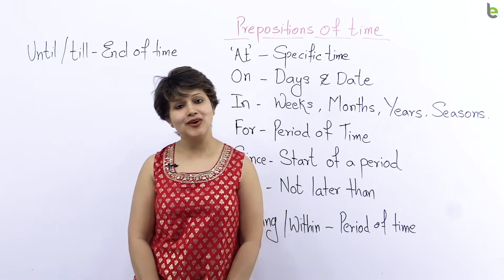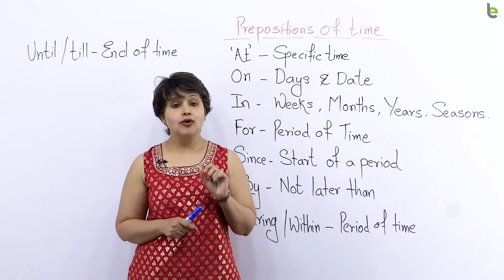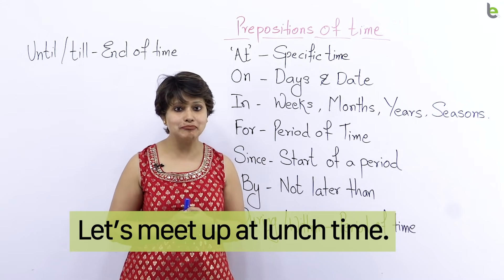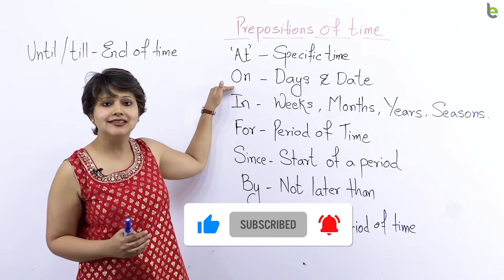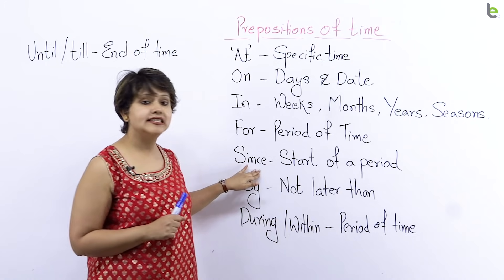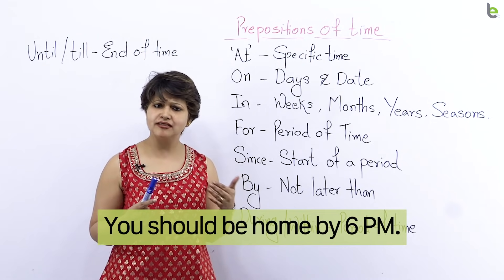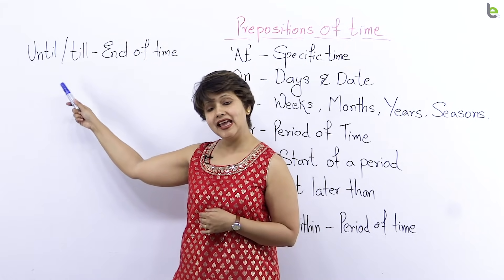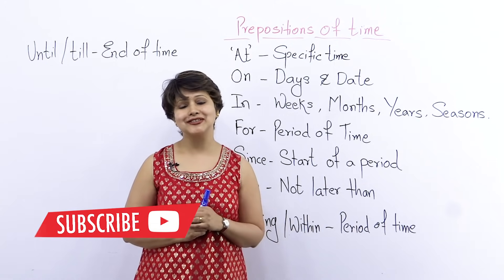Prepositions Of Time - AT, ON, IN, FOR, SINCE, DURING, WITHIN, BY, UNTIL | English Grammar Lesson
📗 Learn English Online With Let's Talk Academy
✔️  Beginner To Advanced Level English Courses
✔️ Beautifully Crafted English courses to improve your English fluency,  Clarity in speech, Pronunciation in the shortest possible time.
✔️ Activity-based learning methodology to learn English naturally.
Group classes consisting of 10-12 students. 🙋‍♀️🙋‍♂️

In this English grammar lesson you will learn almost all prepositions of time. I will cover prepositions AT, ON, IN, FOR, SINCE, DURING, WITHIN, BY, UNTIL and give you example sentences for daily English conversations. Most beginners in English make some common mistakes while using prepositions in English. Perfect your spoken English and speak English confidently and fluently.

This YouTube channel focuses on learning English for people whose mother tongue is Hindi. You will find English lessons related to spoken English conversation, Grammar, and sentences you would use in your daily English speaking. Do watch all our English lesson to be a fluent English speakers and speak English confidently.

Watch lessons topic wise -

Watch English Lessons Trainer wise -